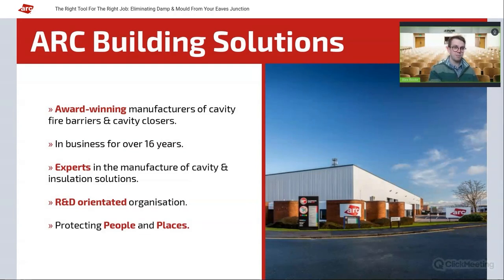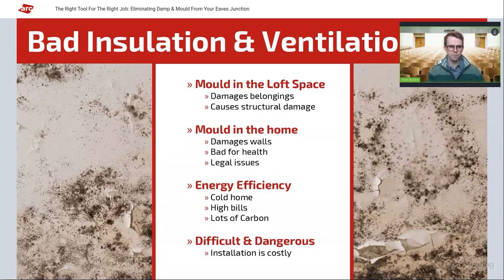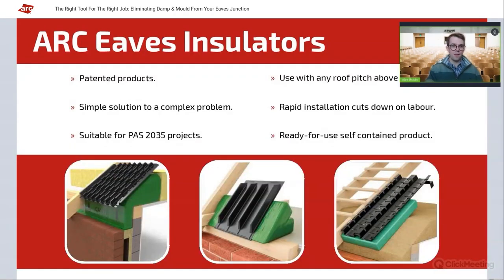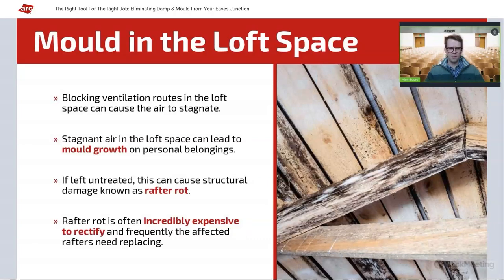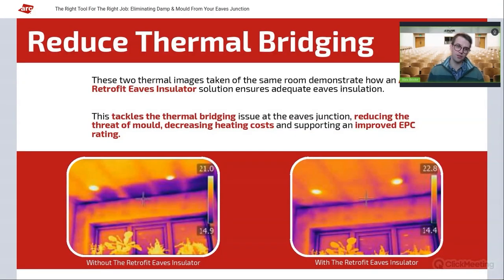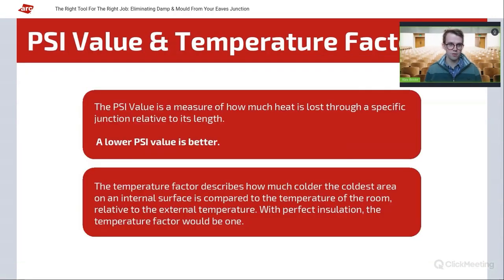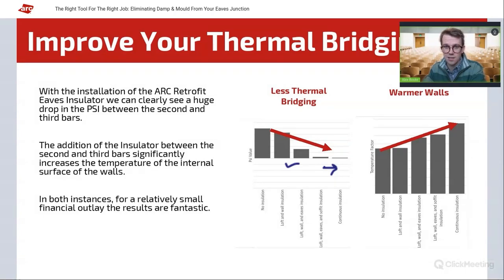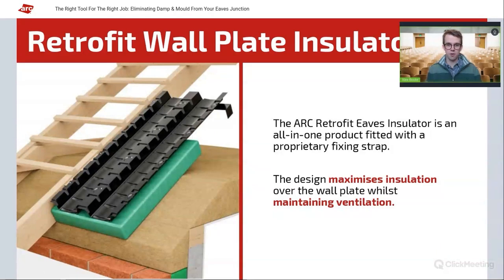ARC Webinar The Right Tool for the Right Job: Eliminating damp and mould from your eaves junction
Listen in to Dr Alex Boote as he talks about our Eaves Insulator products and how they can tackle damp & mould at the eaves junction.

When tackling damp and mould in retrofit projects, ensuring proper ventilation and insulation is paramount. All to often, UK homes suffer from inadequate airflow and thermal inefficiencies, leading to moisture accumulation and subsequent mould growth.

Ventilation plays a critical role in expelling excess humidity and promoting a healthy indoor environment, while effective insulation helps maintain consistent indoor temperatures, preventing condensation on cold surfaces. Find out how to address these issues at the historically difficult to insulate eaves detail.

Got further requirements you'd like to discuss with our team?